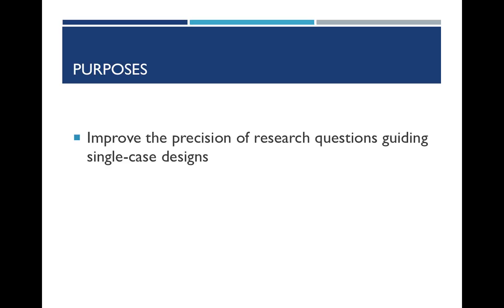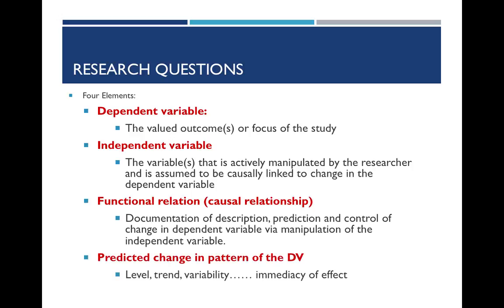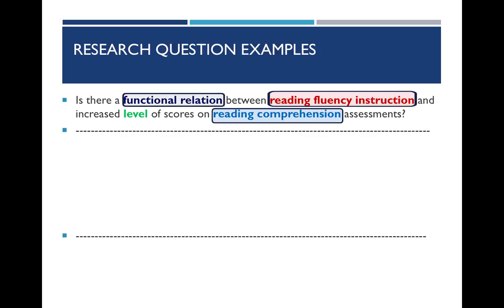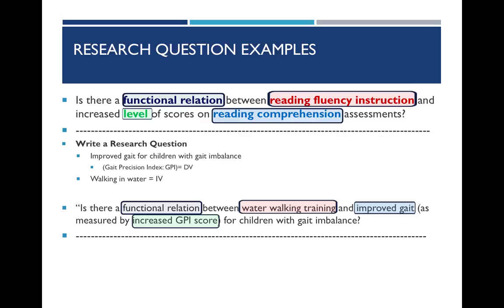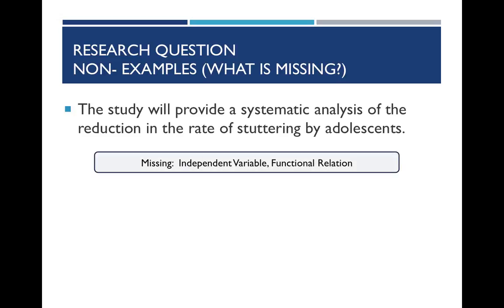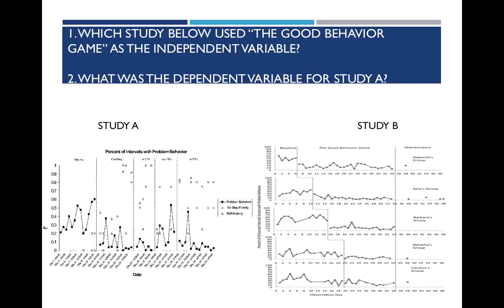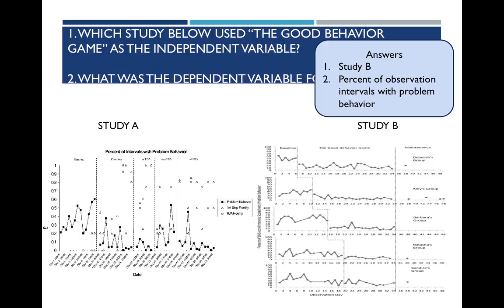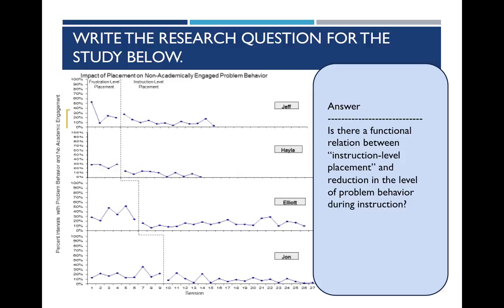Research Questioning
Research questions are dependent & independent variables where functional relations are predicting change in patterns.